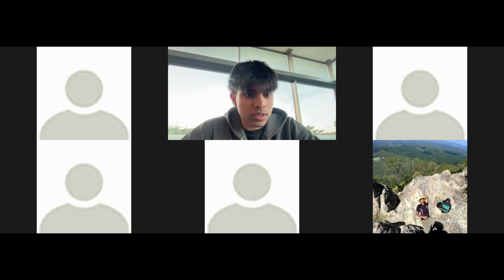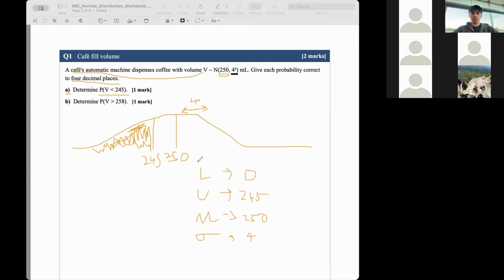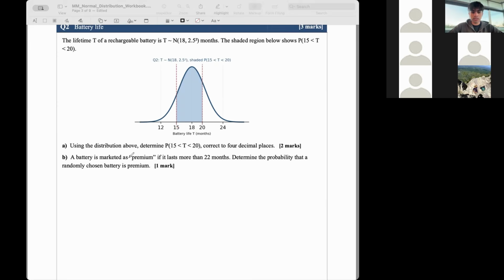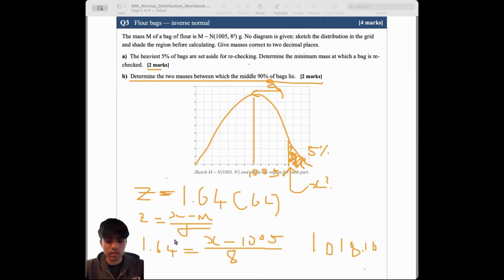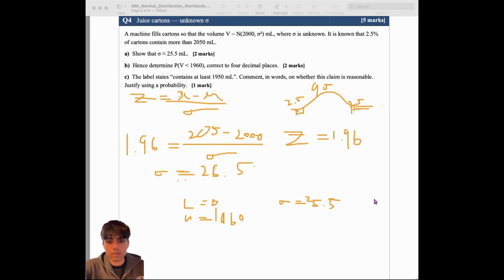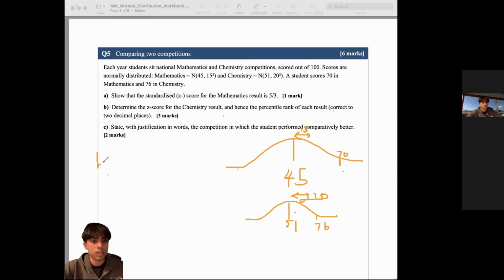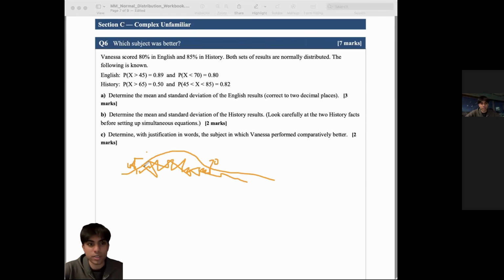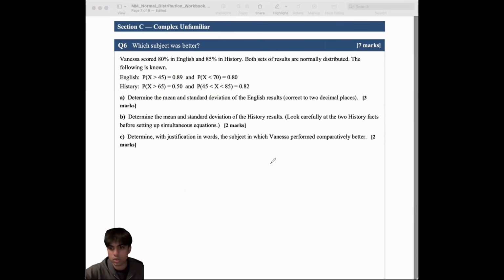Normal Distributions | QCE Methods U4T4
Find resource booklets and upcoming live session dates

qce methods, queensland mathematical methods, normal distributions, statistics, unit 4, confidence intervals, margin of error, proporions, estimates, continuous random variables